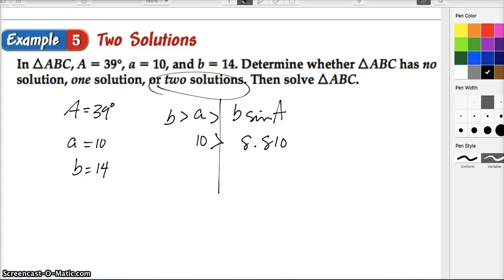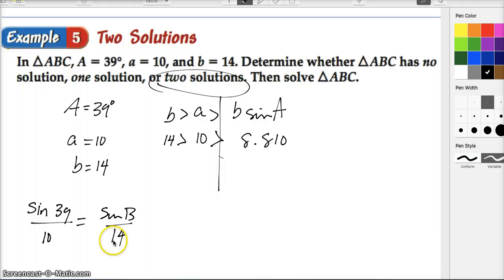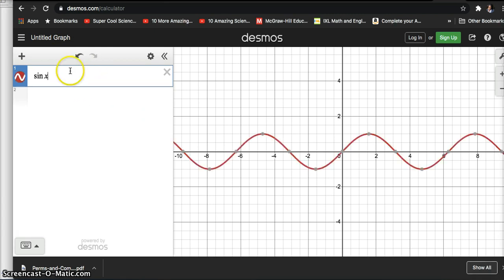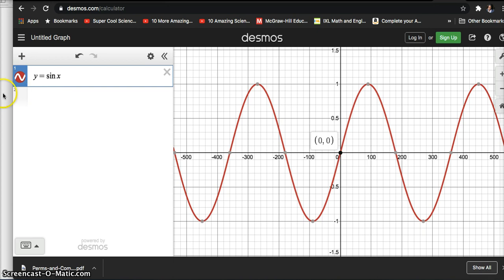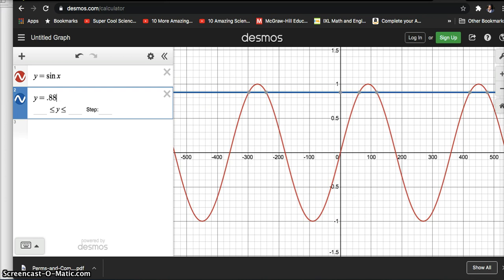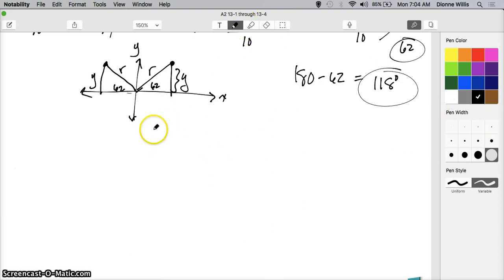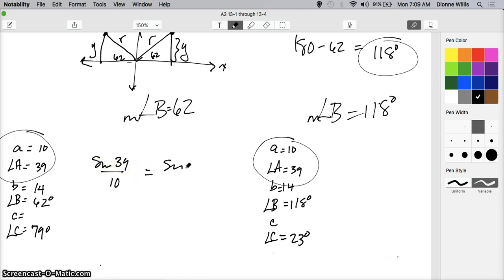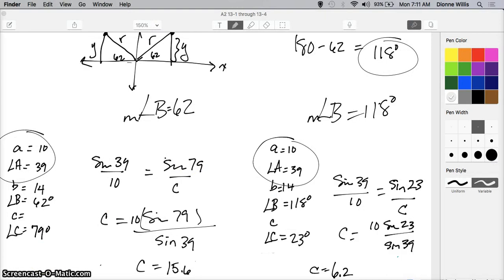A2 13 4 Part 2